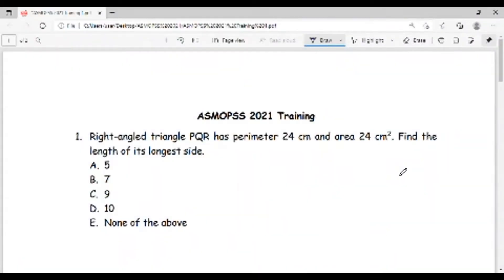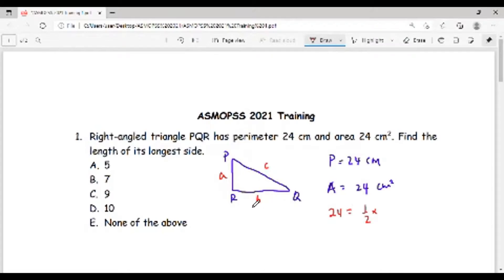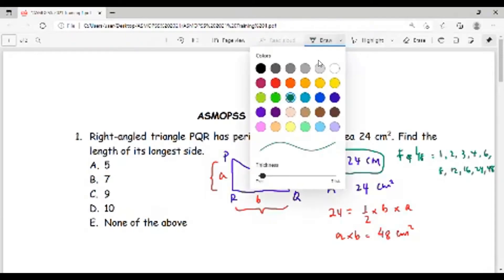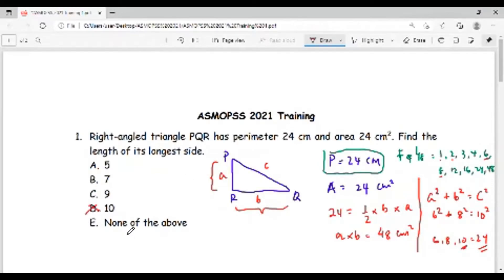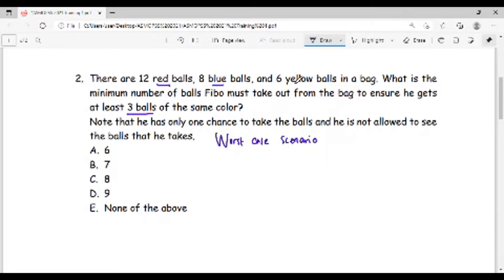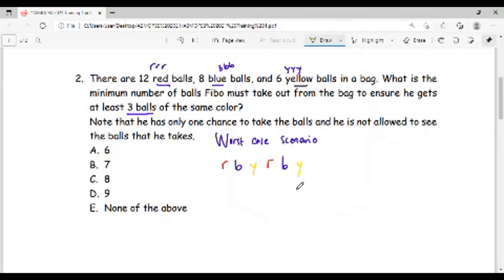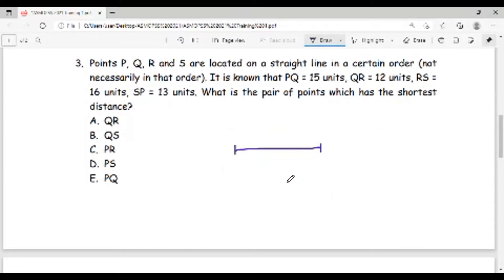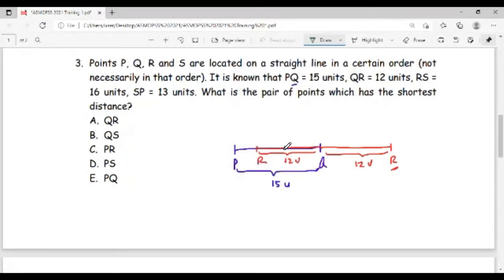Solutions of ASMOPSS questions part 1 (Soal Latihan ASMOPSS)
This video is the first of a series of videos discussing some mathematics competition questions (ASMOPSS) for primary and secondary levels.

I hope you'll find it helpful. :)